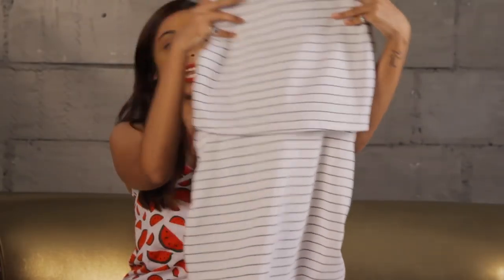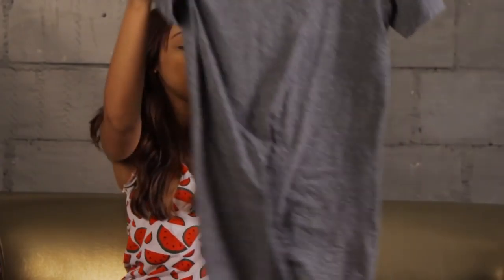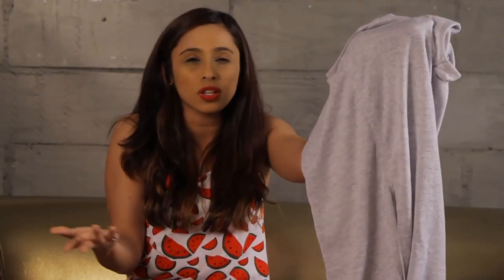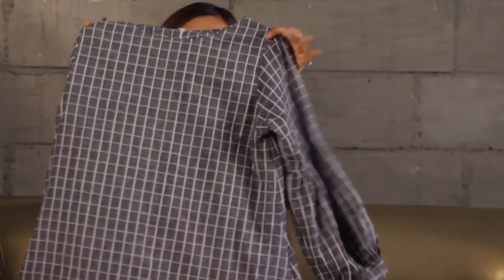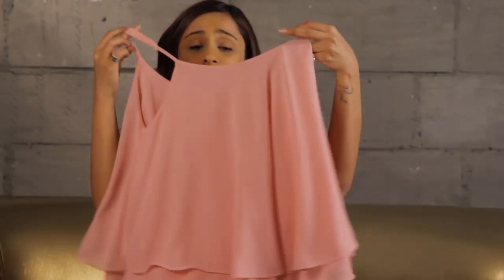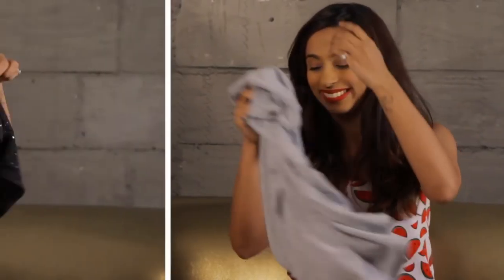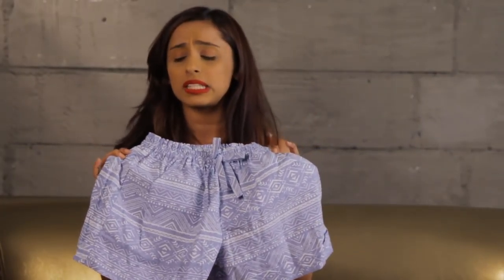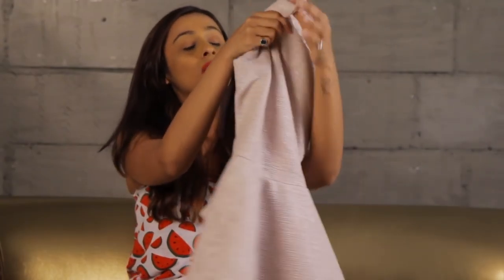Bangkok Shopping Haul | Shopping In Bangkok Platinum Mall| Hesha Chimah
Hey Guys! Here's the part 2 of all my Bangkok Shopping. This one is a clothing haul and I hope you guys enjoy it.

Also, I just want to say that I haven't mentioned the prices because these are all street finds and it totally depends upon your bargaining skills. Besides, since I have shopped from an abroad country their currency is different and street vendors change their prices & it varies from person to person.

So sit back and enjoy the haul and tell me which out of these items you'd like me to style in my next blog post.

Copyright: All content on this channel is owned by me (Hesha Chimah) unless otherwise stated.